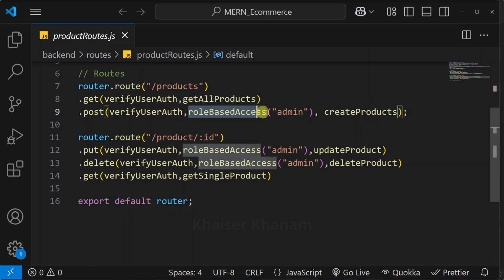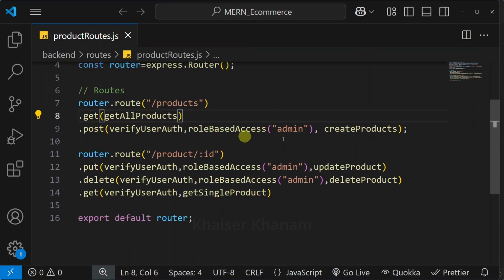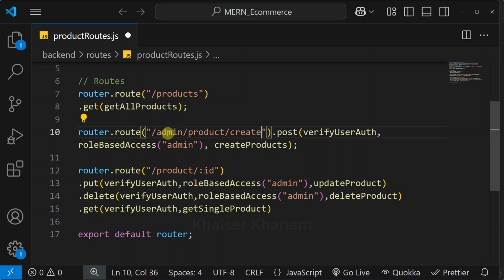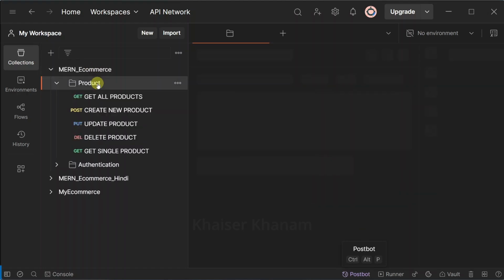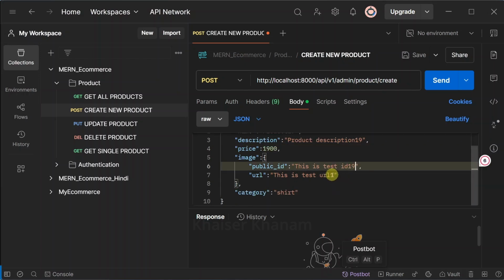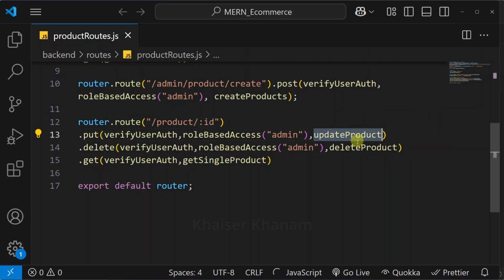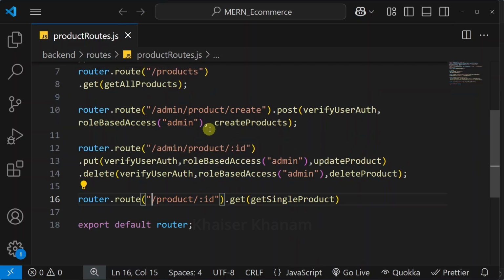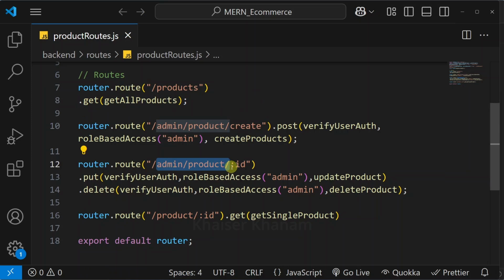MERN Stack E-Commerce Project #44 : Working on Admin Routes